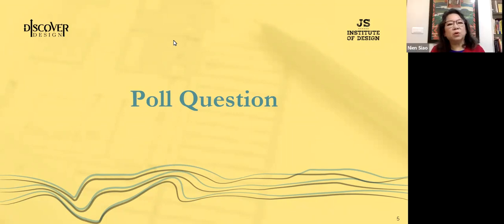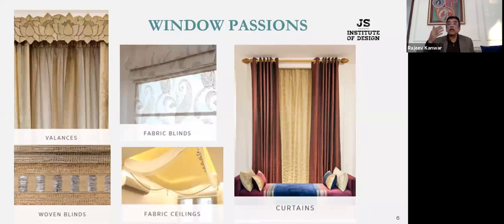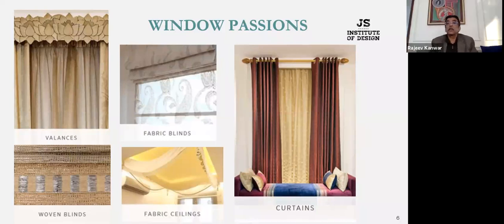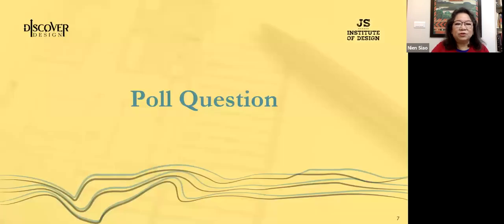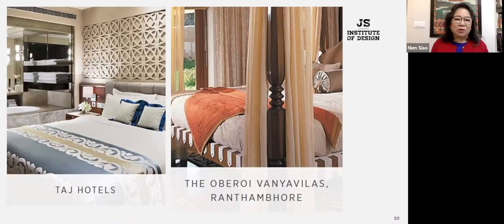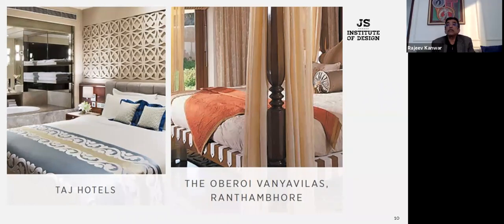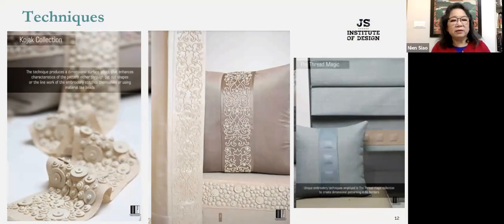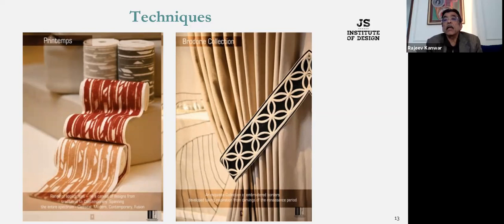Styling Interiors with Fabric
JS Institute of Design invites you to learn about Styling and Customizing your Interiors with Rajeev Kanwar, the CEO of Window Passions!

Key Takeaways:
• Aligning trends with fabric made-ups
• Decoding client brief for material and patterns application
• Using colors and textures for perfect compositions